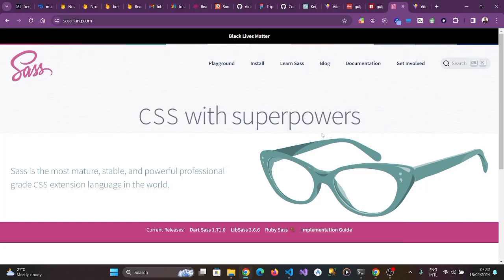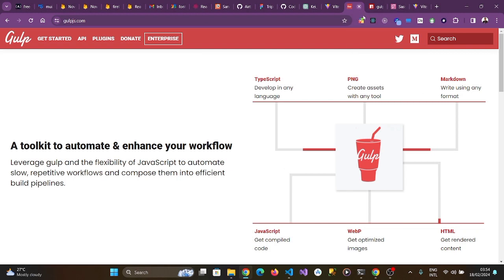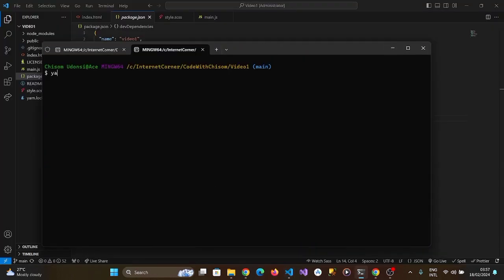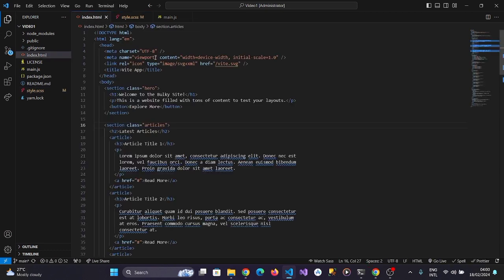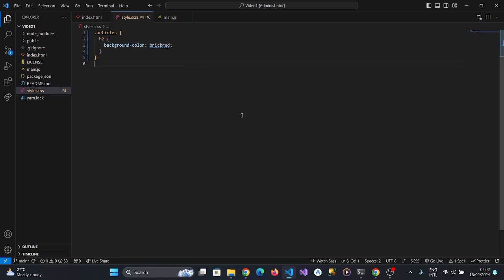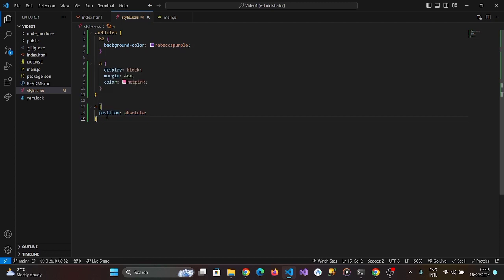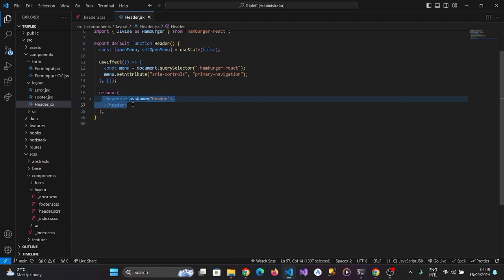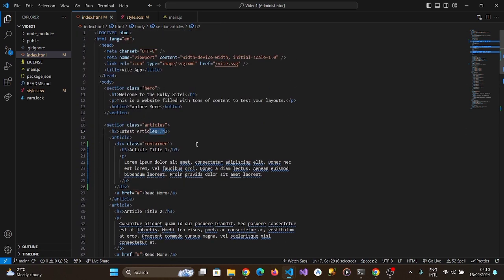Scoped Styling In Sass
🚀Overview
In this video, I talk about how to achieve scoped styles with Sass. Sass, which stands for "Syntactically Awesome Style Sheets," is a preprocessor scripting language that is interpreted or compiled into Cascading Style Sheets (CSS). It provides features that are not available in traditional CSS, such as variables, nesting, mixins, inheritance, and more, which make writing and maintaining stylesheets more efficient and scalable.